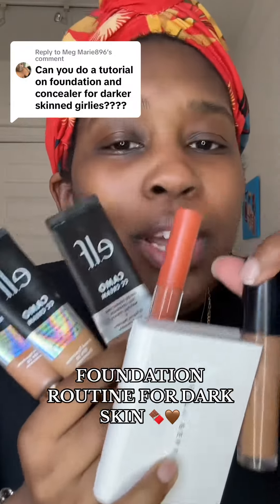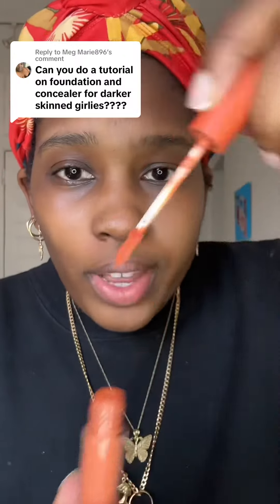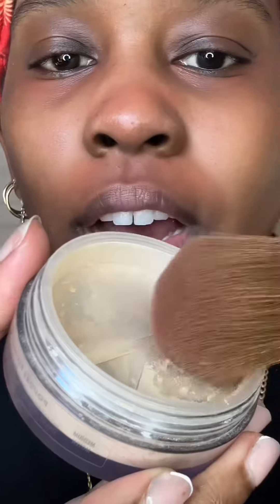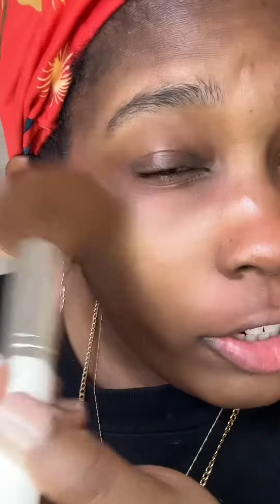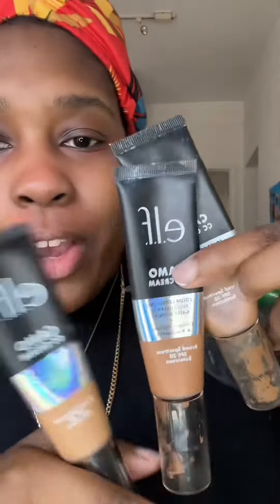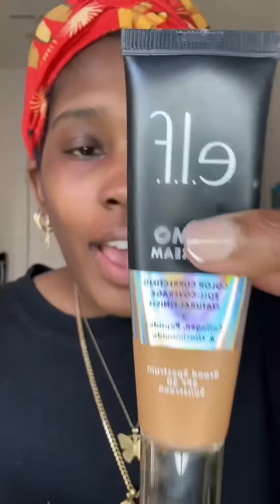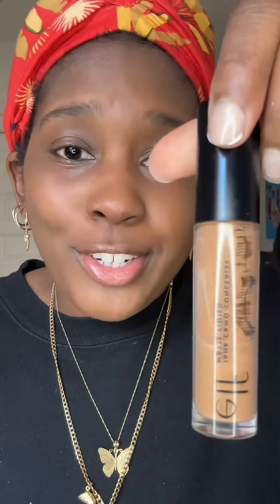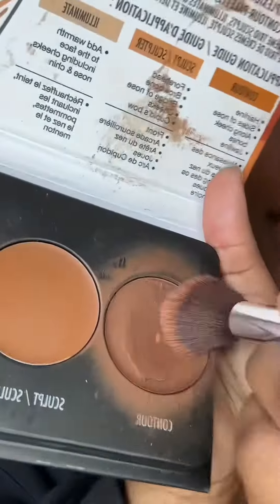FOUNDATION ROUTINE FOR DARK SKIN 🍫🍫🤎 - TIFFANICVD